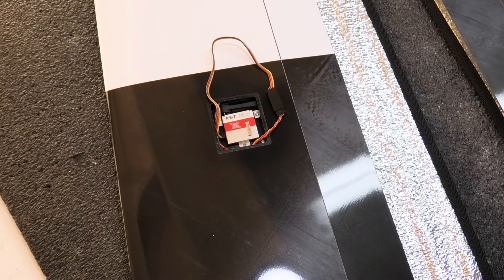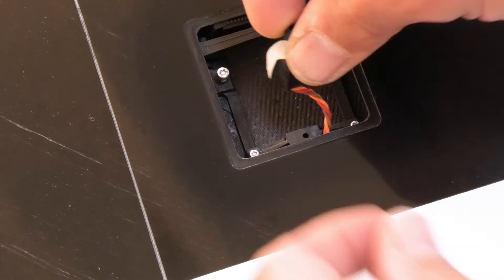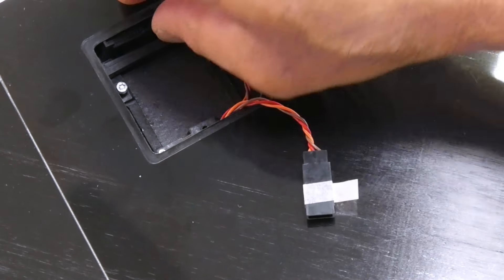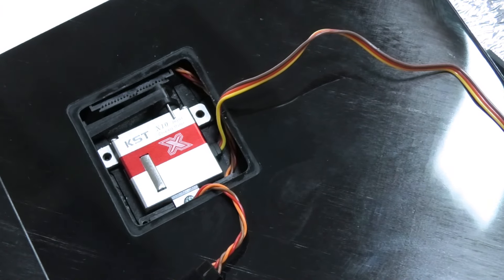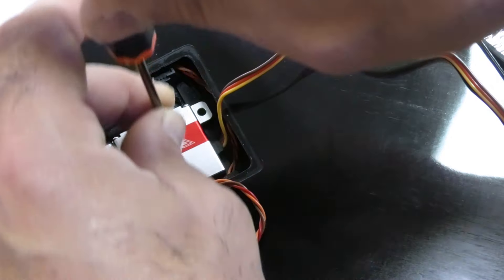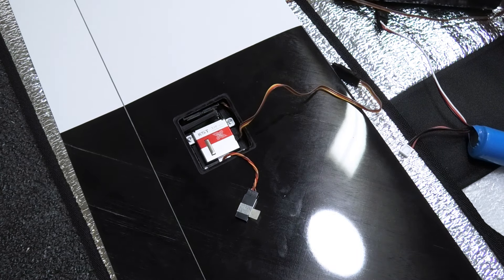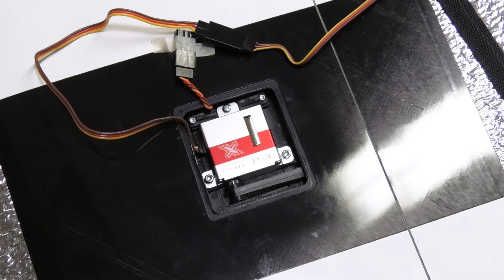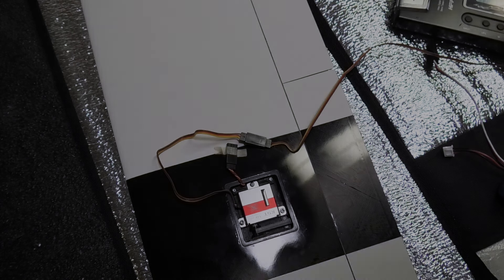CCM Vantage Race F3F/F3B Wing Assembly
We install servos in the all new CCM Vrace model from Ukraine. Servos used are KST X10 Mini's. IDS is Servorahmen. A few assembly notes/tips.

F3B, F3F, F3G